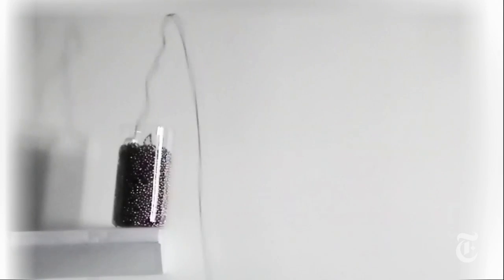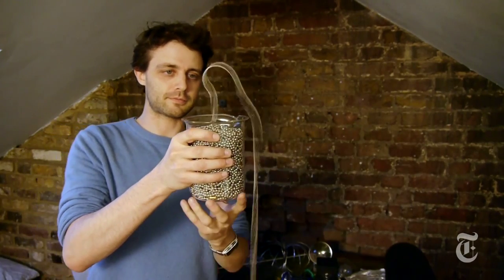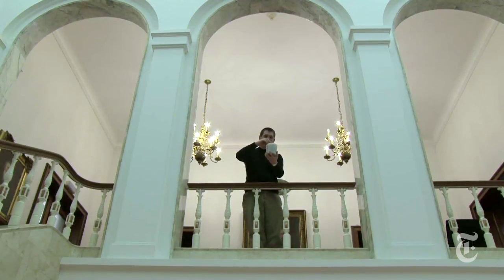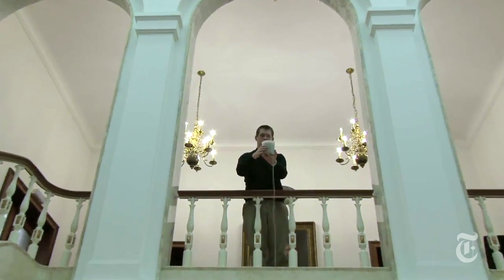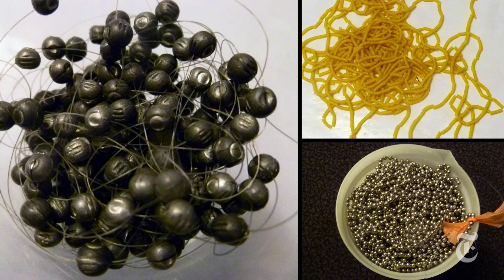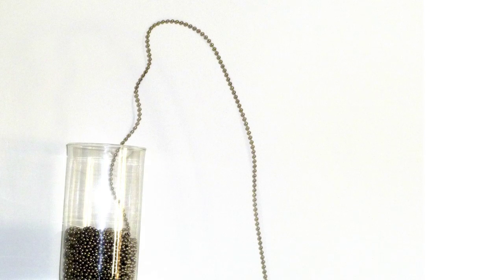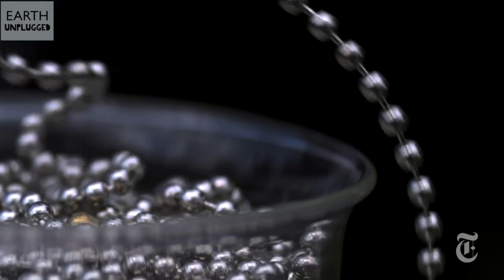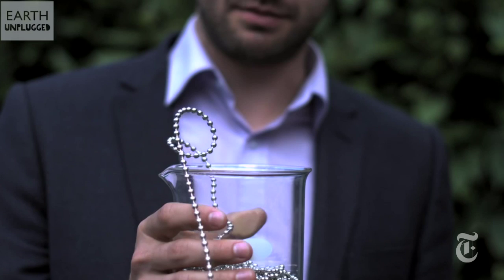Fountains of Chain | ScienceTake | The New York Times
What, in Newton's name, would make a chain of beads rise and fall like water under pressure?